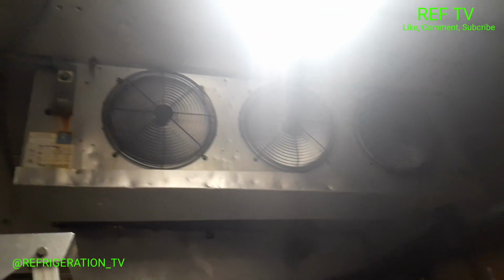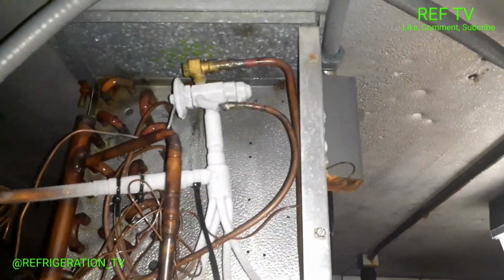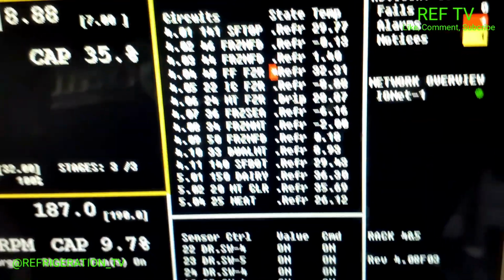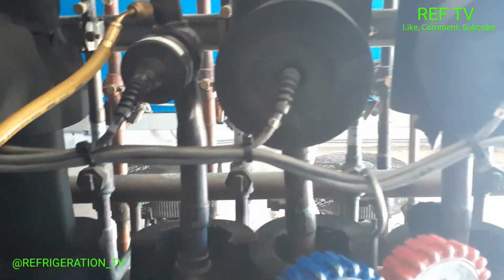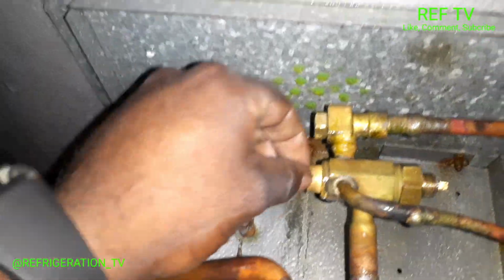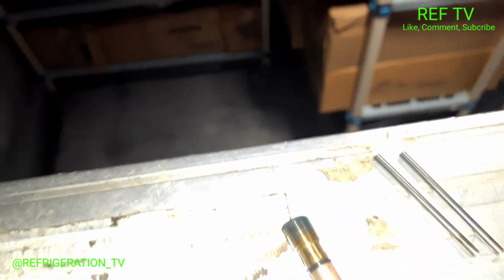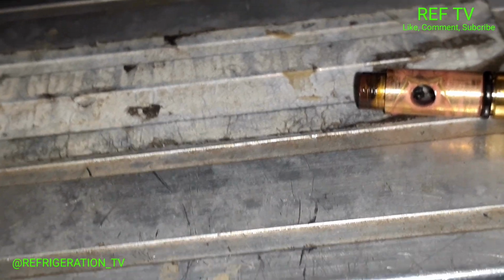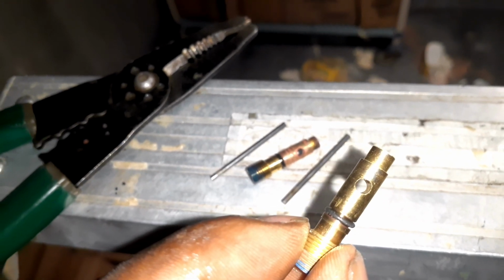FREEZER WARM🤔FOUND SOLDER INSIDE TXV VALVE 🕵️‍♂️🔎